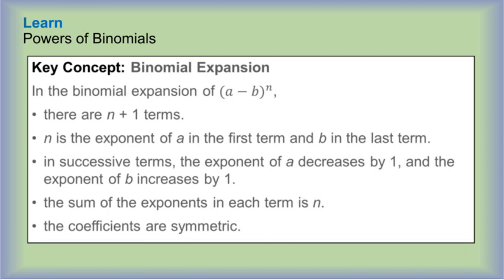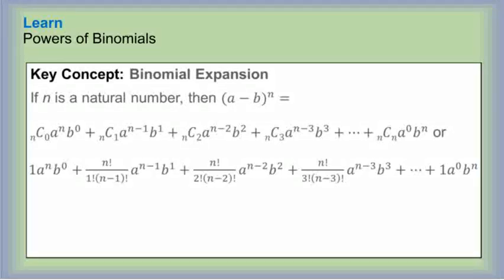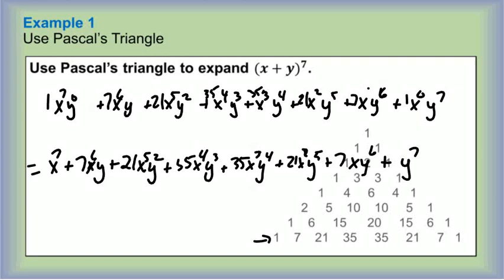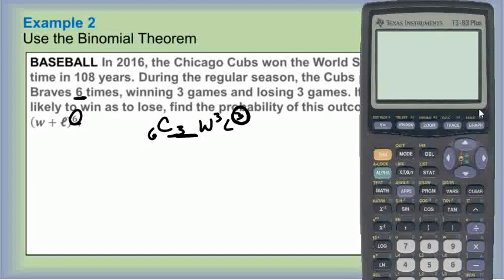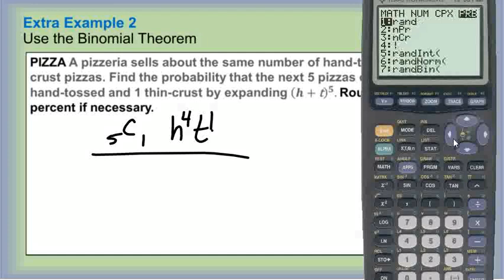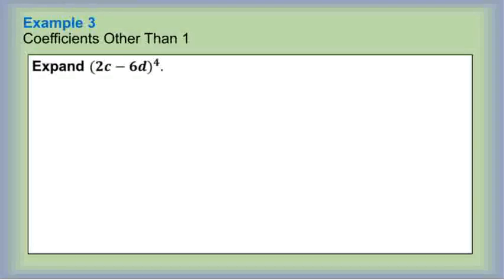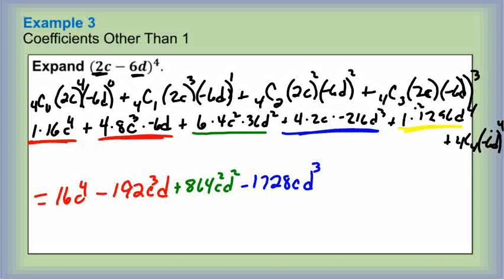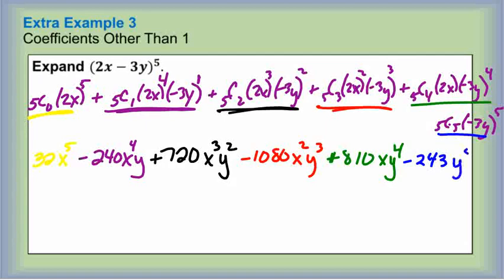Lesson 4-5 Powers of Binomials